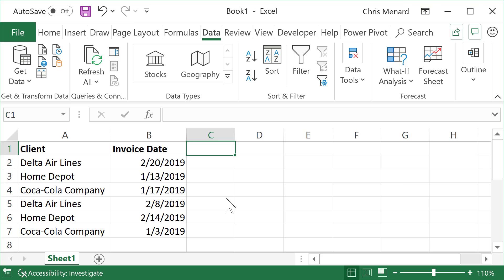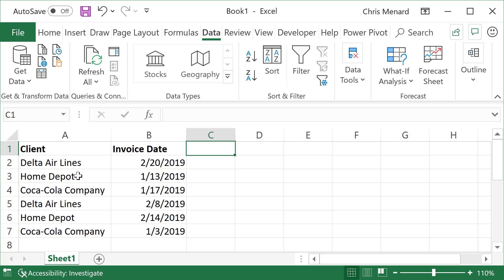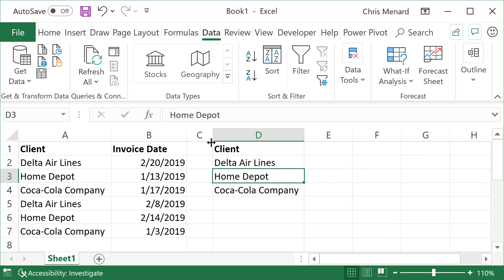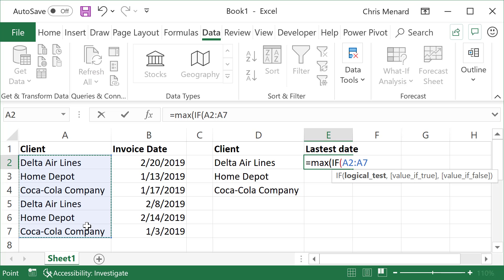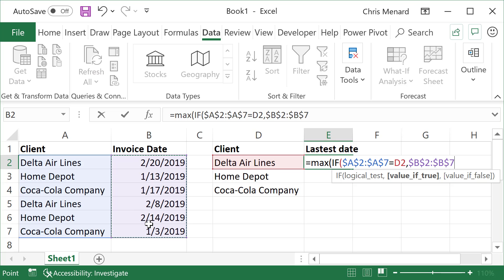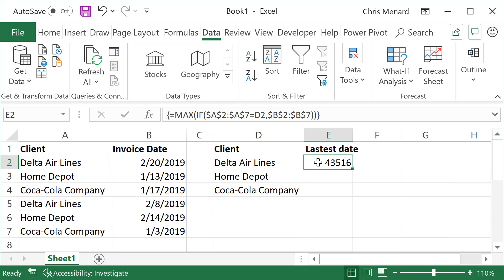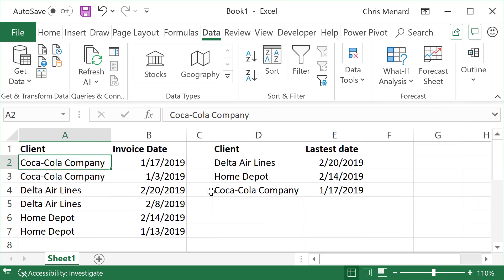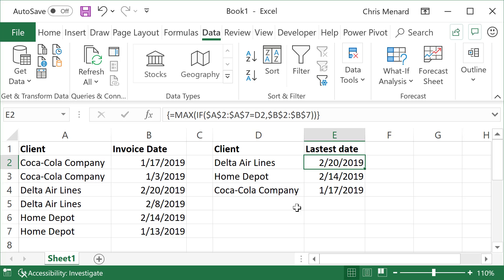Calculate the earliest or latest date in Excel based on criteria by Chris Menard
If you have dates in Excel, and you want to find the earlies or lastest date based on a criteria, use the MAX or MIN function with the IF function. The formula will need to be entered as an array function

-- EQUIPMENT USED
○ My camera